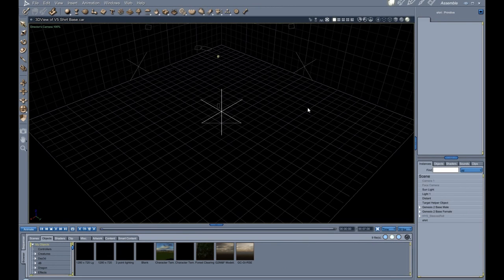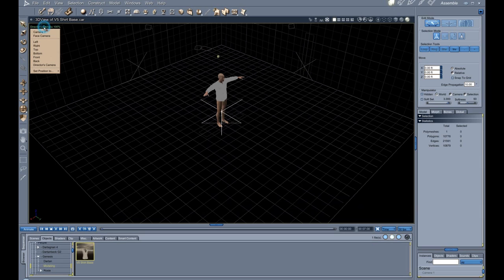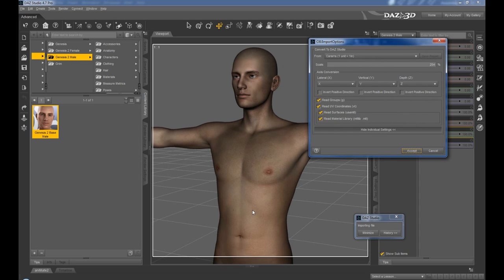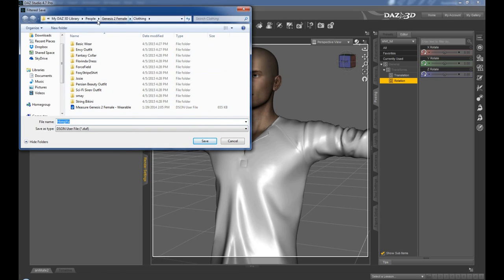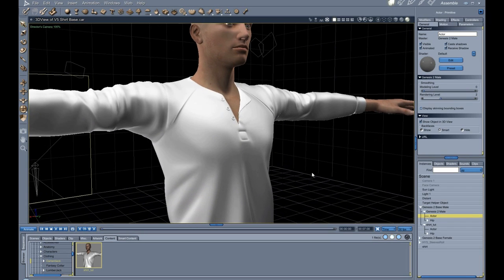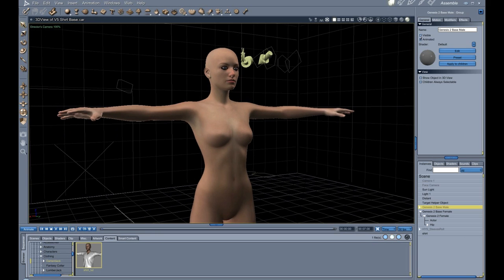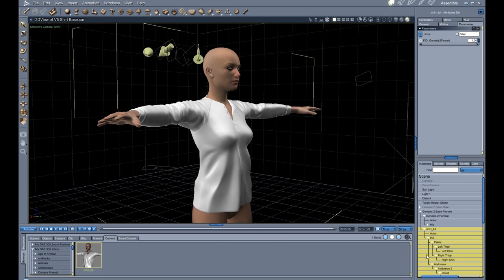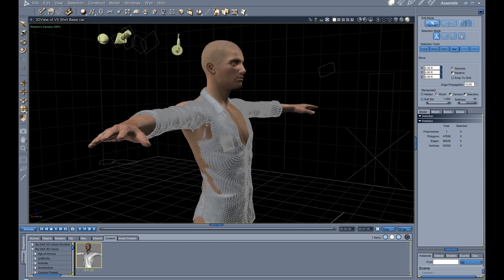Workflow for Genesis 2 Conformed Clothing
Carrara to DAZ Studio, DAZ Studio to Carrara workflow for editing and/or creating new conforming clothing for Genesis figures. I'm demonstrating Genesis 2, but the process is the same for Genesis 1, with the exception that Genesis 1 already includes Male and Female shapes within - making it even easier.
After I demonstrate the basics of bringing the model (made in Carrara) into DAZ Studio and turning it into a Triax rigged conforming item, I then demonstrate the use of a separate product: Genesis 2 Cross-Figure Resource Kit, by DAZ 3D, to convert the male version of the shirt into one which properly fits and follows Genesis 2 Females. After that I demonstrate how to detach the skeleton (rigging) of an existing product so that we may edit the model to fit someone else, for use in what this whole tutorial was all about. So you should get  a pretty comfortable set of skills towards this endeavor from this single video. I will be revisiting the topic later, I'm sure. But for now, good fortune, and have fun! :)

Links to more on this in the Support Article above